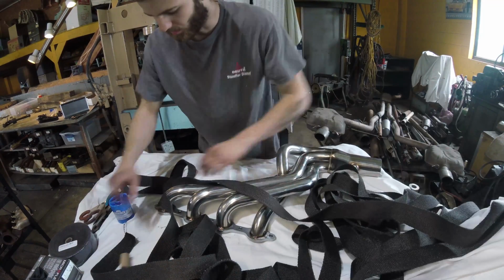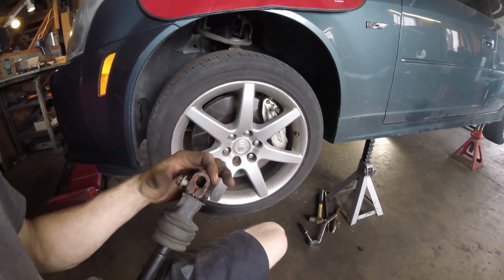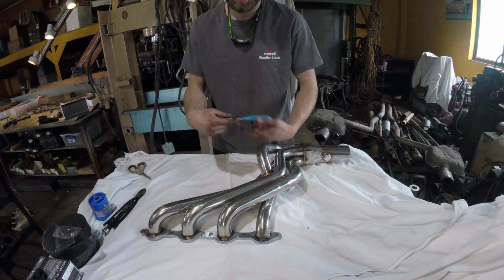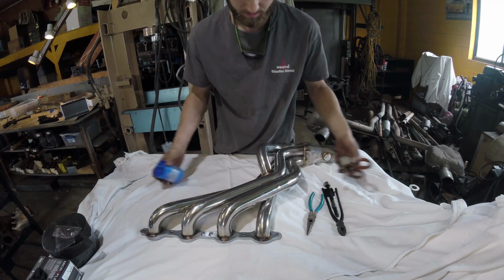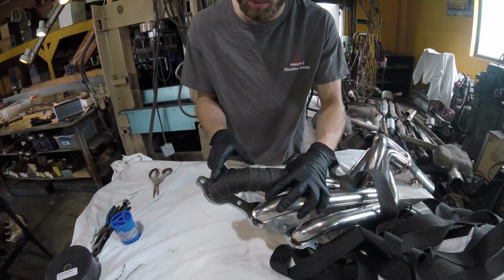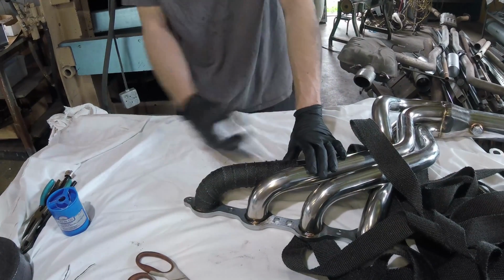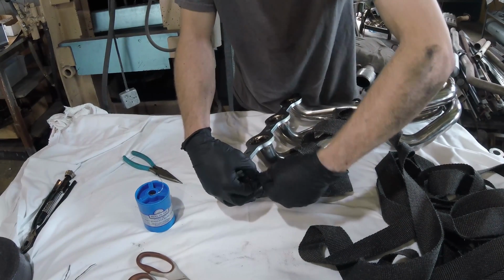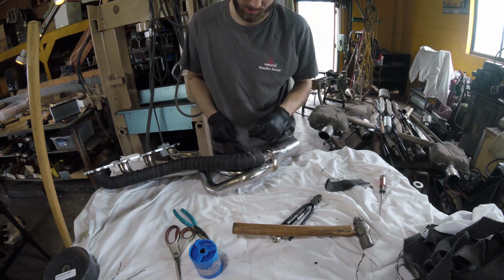Cts-v headers, a love/hate relationship(fiberglass wrapping the headers)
2005 cts-v header wrap! Ls6 is getting room to breathe. And boy is it throaty!